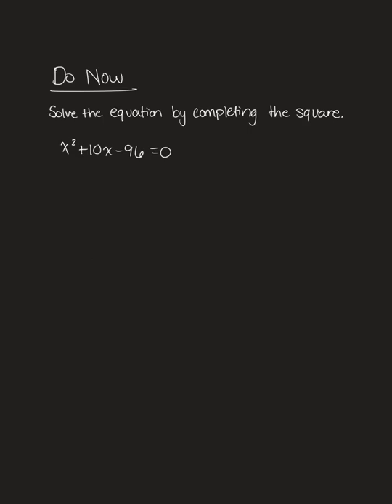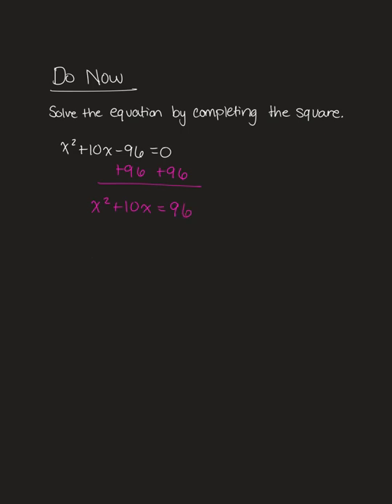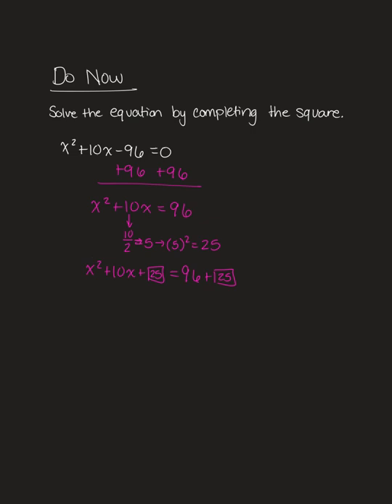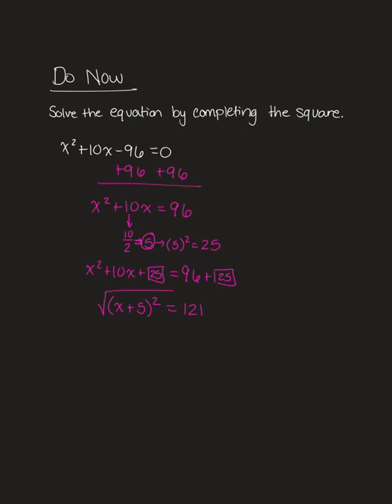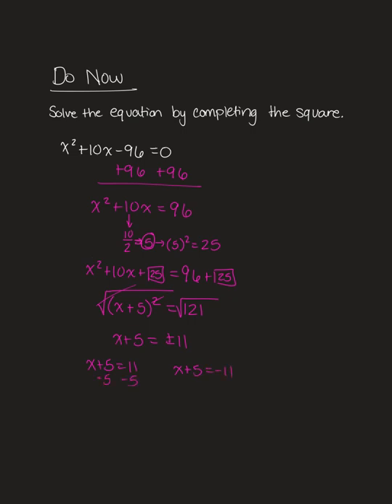Algebra 2 Do Now 12.1